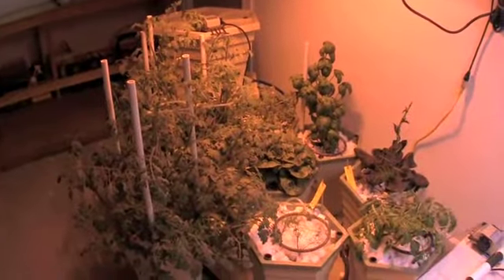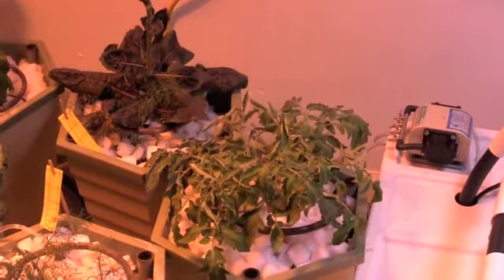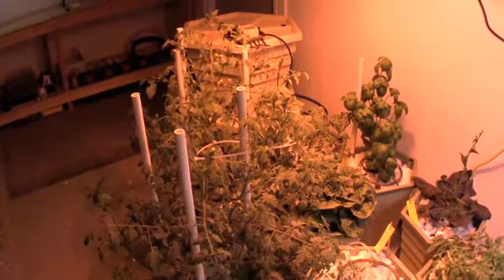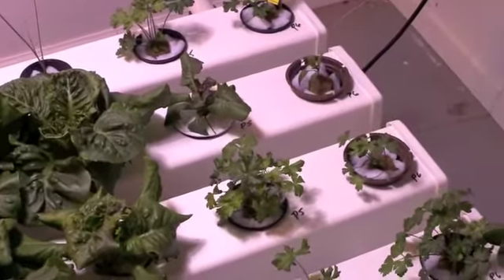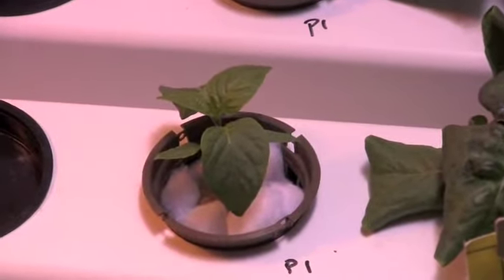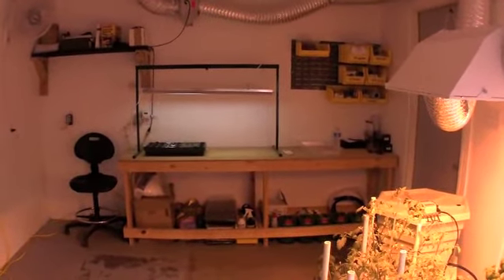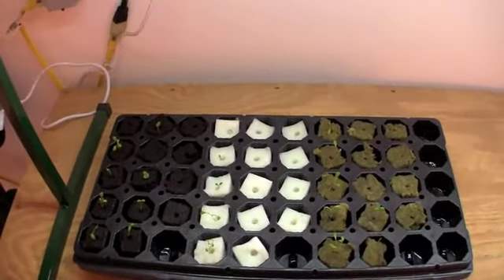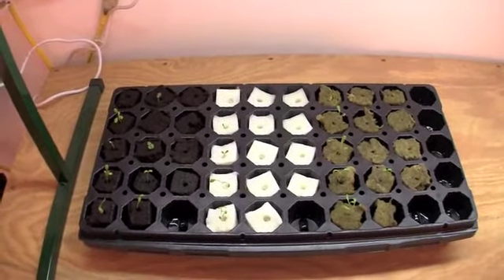Practicing Hydroponics 5 110710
Practicing Hydroponics grow room changes to include nutrient changes on PowerGrower, HPS light change from MH, reconfiguration of room to support new system.  PowerGrower module with Hydroton as an experiment for Roma Tomato plant, Basil relocation to PowerGrower.